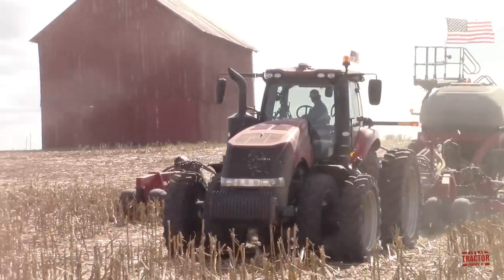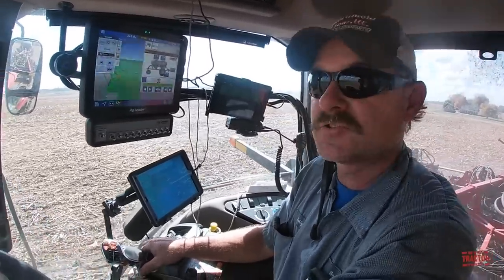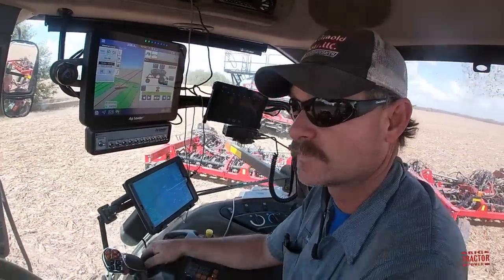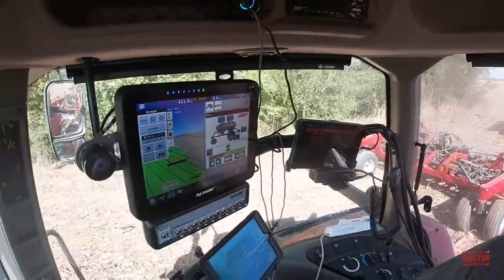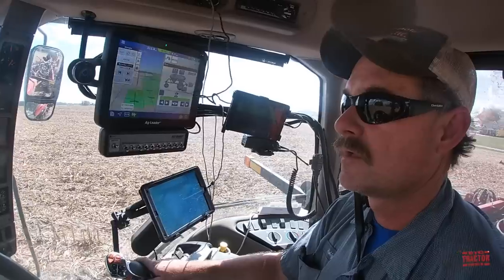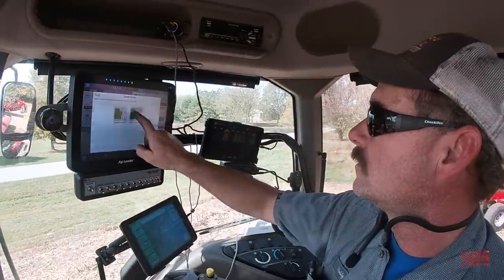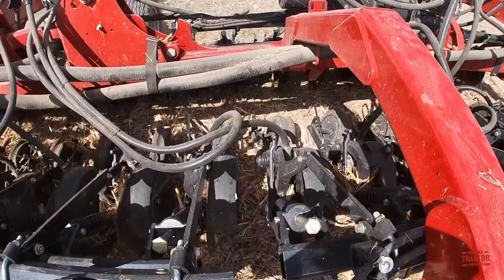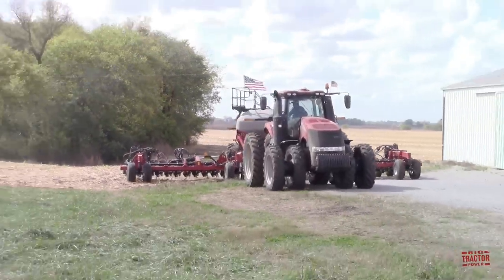CASE IH No-Till Precision Air Seeding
In this video Big Tractor Power is out in the field with a 340 hp CASE IH 340 Magnum Tractor  tractor and 40ft Case IH Precision Disk Air Drill and 350 bu. CASE IH 2355 Precision Air Cart.  This video shares the sights and sounds of no-till seeding winter wheat in Western Kentucky.     The video spends time in the tractor cab talking with the operator about the technology that operates the tractor and air drill.